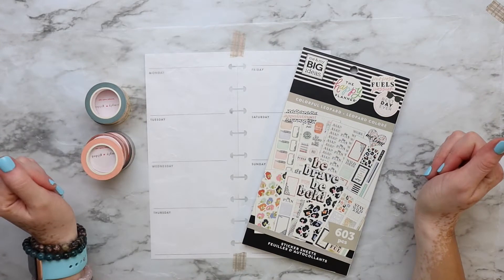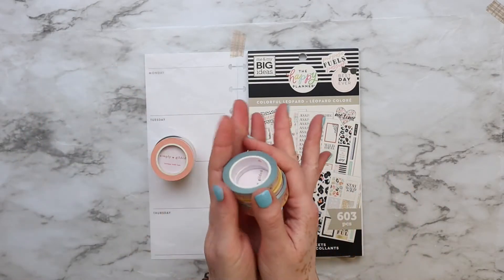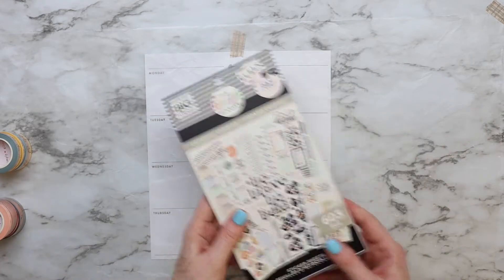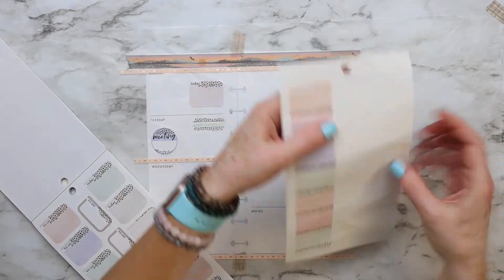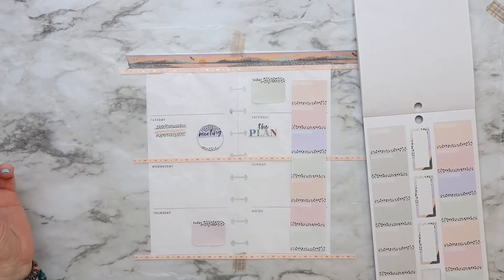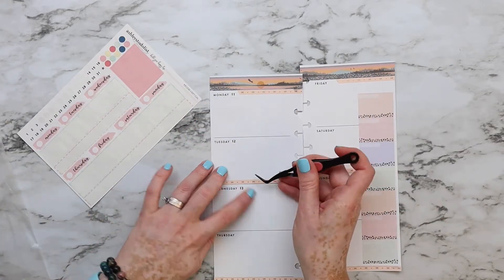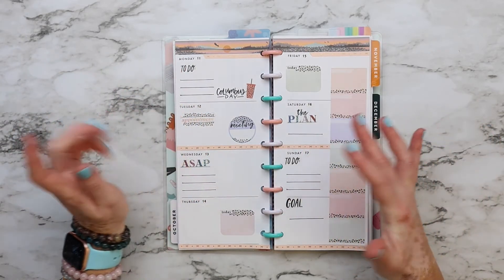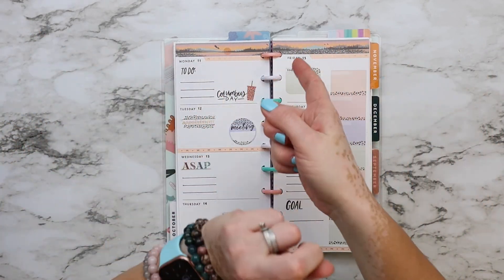Plan With Me :: Skinny Happy Planner :: Colorful Leopard Sticker Book :: October 11-17 2021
Hello Cuties! In this video I'm sharing with you how I decorated my week of October 11 -17  in my Skinny Happy Planner.
Love, Sannia.